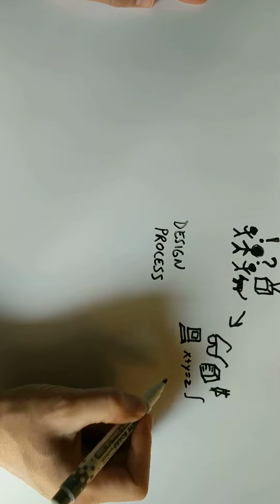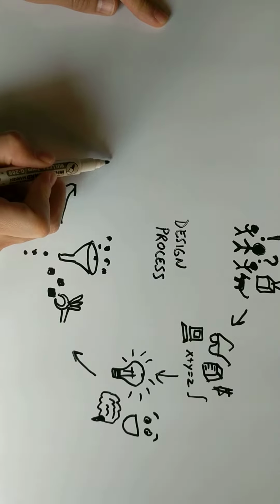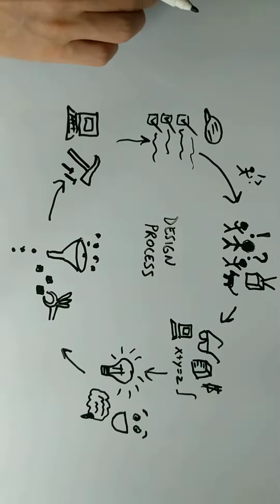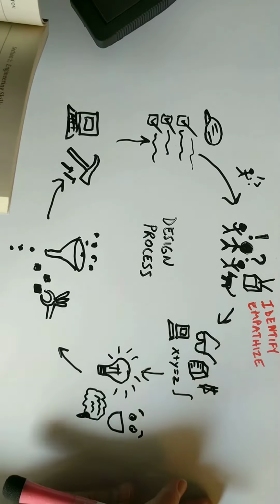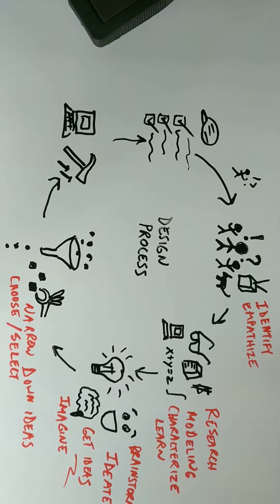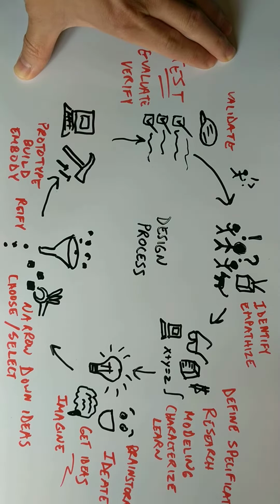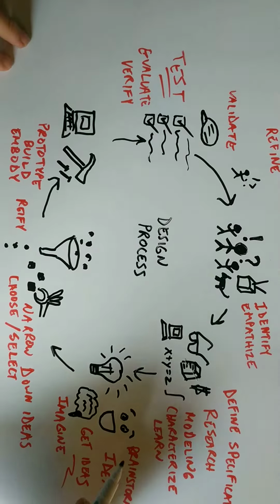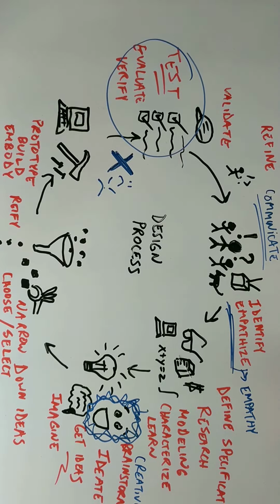Visualizing the Engineering Design Process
Many organizations use different words to describe the engineering design process. How might you represent the design process without words?

Interested in engineering education for all ages?  Listen to The K12 Engineering Education Podcast